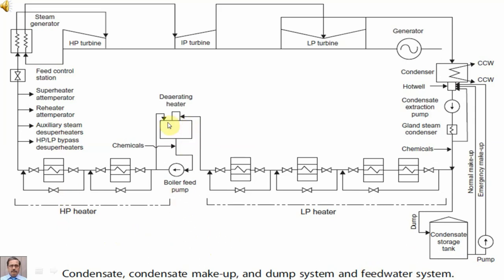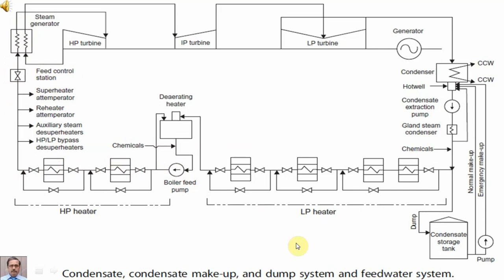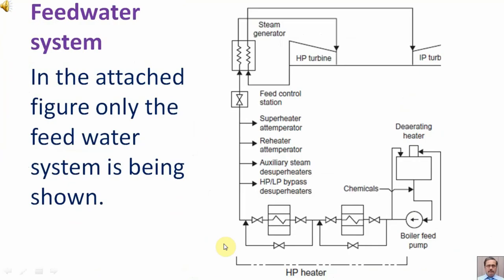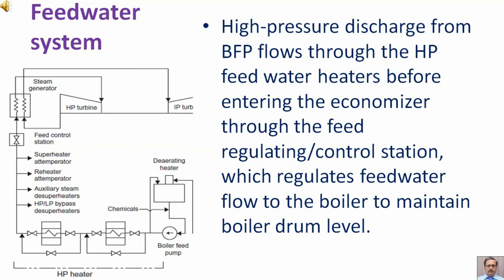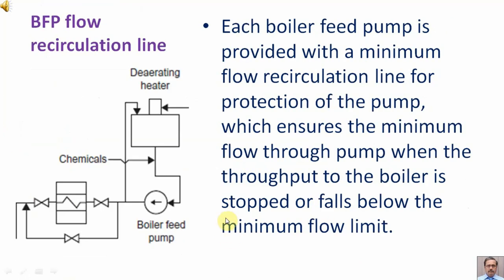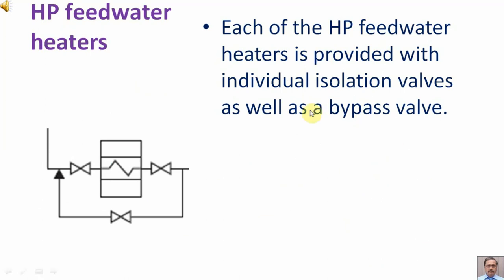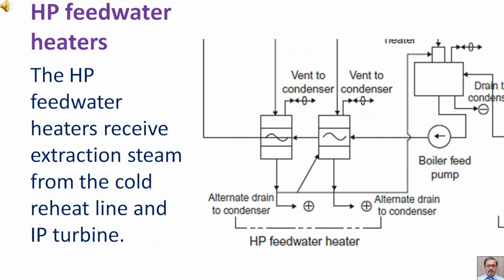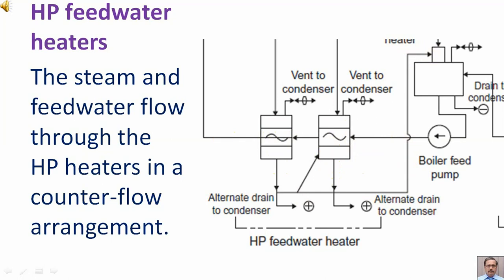Feedwater system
A thermal power plant comprises miscellaneous systems comprising electric power supply and distribution systems, as well as solid (coal, ash), liquid (water, oil, acid, alkali) and gaseous (steam, air, flue gas, natural gas, hydrogen) matter supply and distribution systems. Description and purpose of these systems of a steam power plant are covered in this series of lectures.